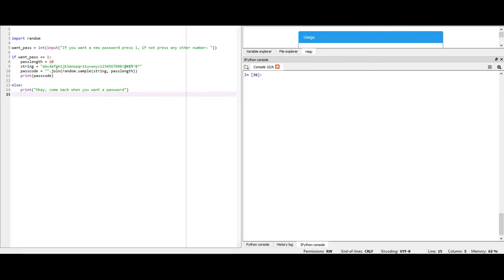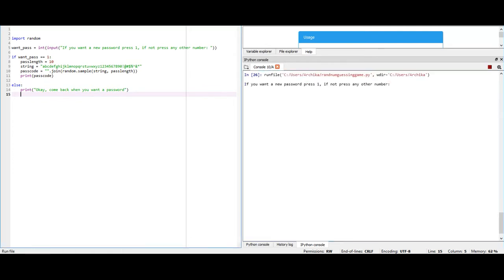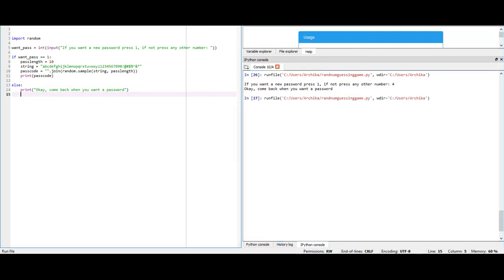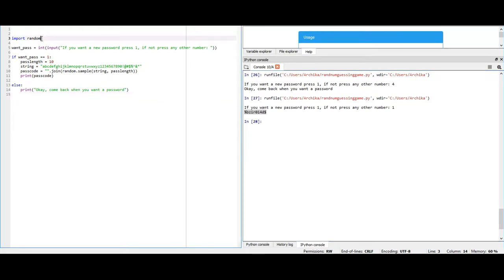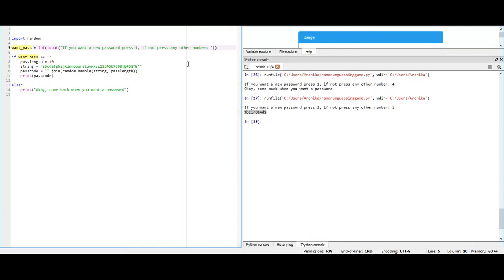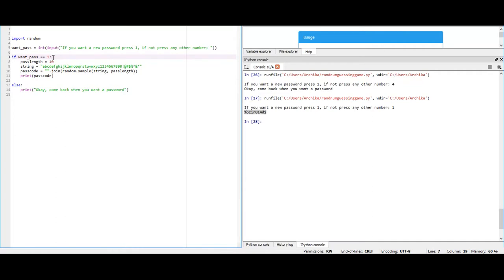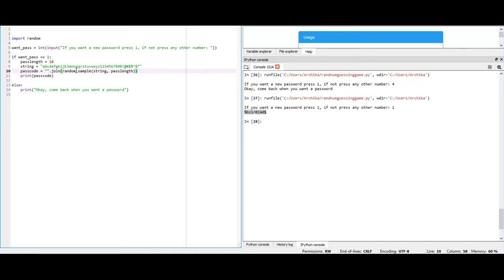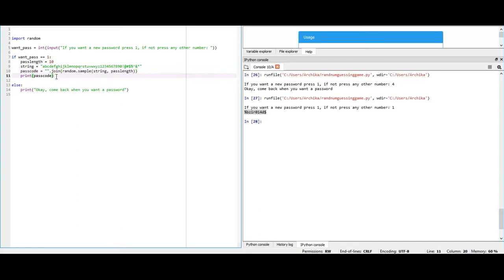Python Code Walkthrough: Random Password Generator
Random Password generator in Python 3.6 using the Spyder IDE.